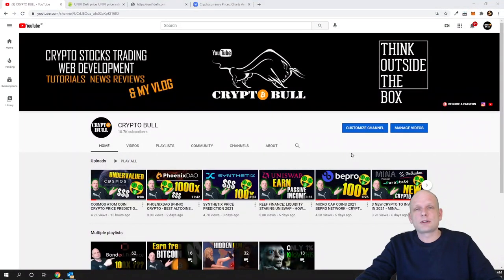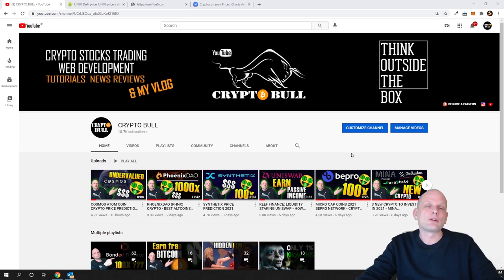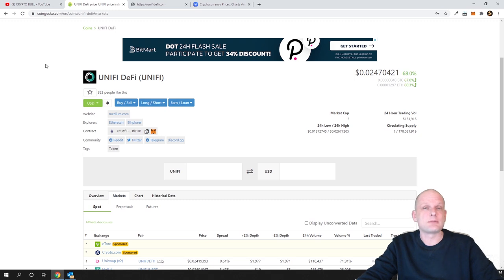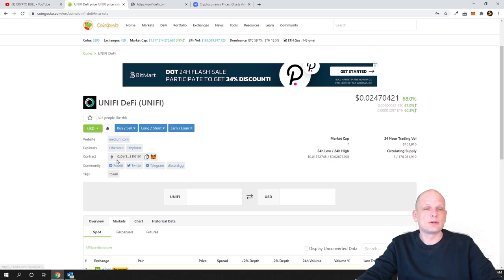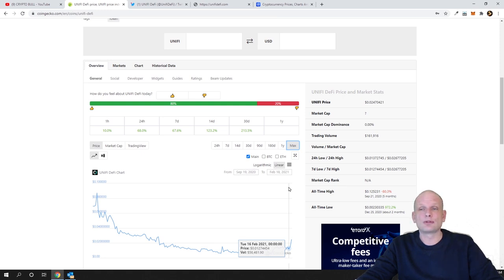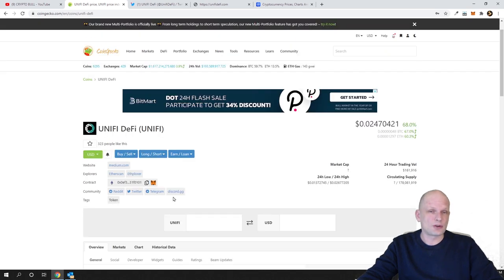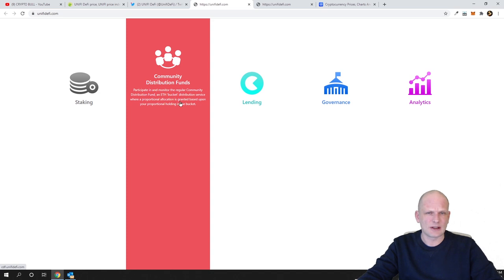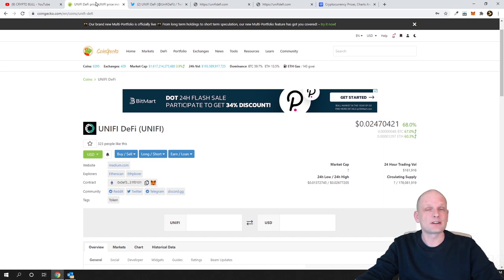ALTCOIN TO BUY 2021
ALTCOIN TO BUY 2021 UNIFI DEFI CRYPTO (UNIFI) TOKEN

Bitcoin:  3MLbRm9RXomYQMFypbMNUsjG8L5TMJ1N2Q
Ethereum:  0xbF4c21a0004E55f41a45e85a0b714DE27C170077